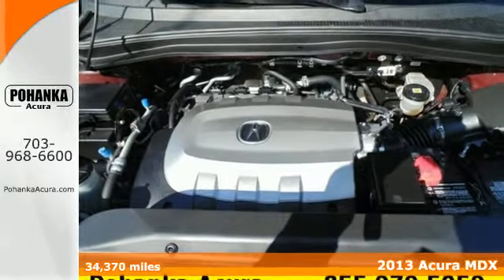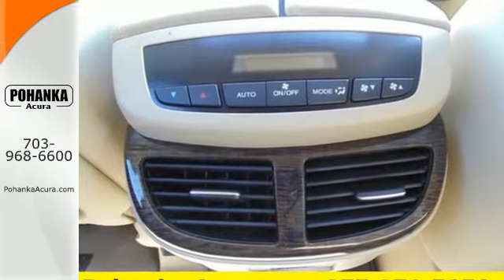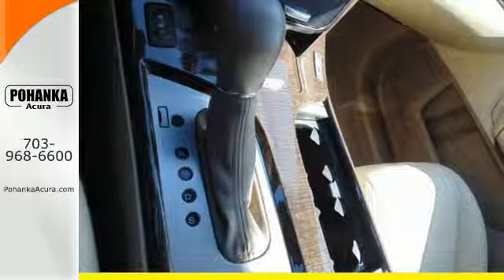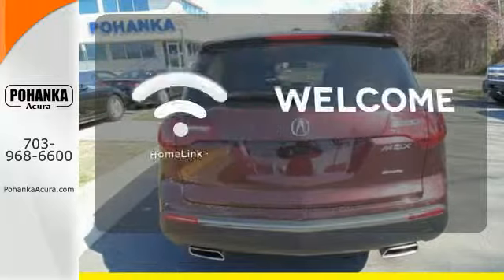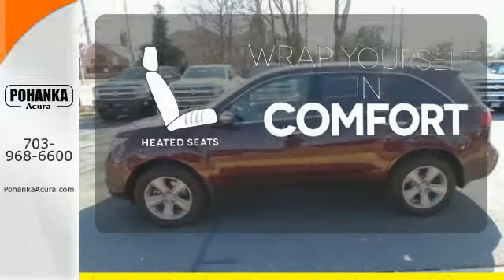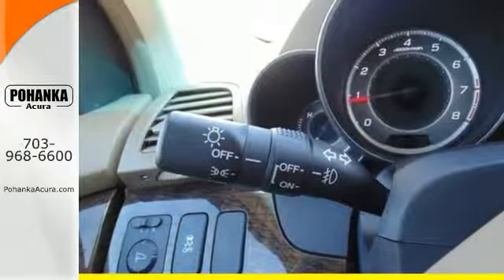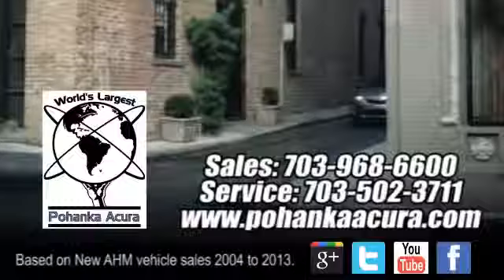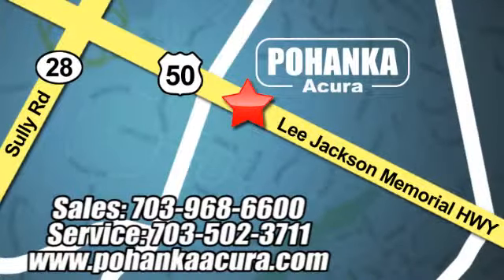2013 Acura MDX Bethesda Acura Washington-DC, MD AFB014500A - SOLD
Year: 2013
Make: Acura
Model: MDX
Trim: 3.7L
Engine: 3.7L V6 SOHC VTEC 24V
Transmission: 6-Speed Automatic
Mileage: 34370
Stock #: AFB014500A
VIN: 2HNYD2H23DH509262
Don't wait another minute! Won't last long! This superb 2013 Acura MDX is the rare family vehicle you are trying to find. There aren't any used vehicles more reliable than an Acura, unless it's a Acura with low mileage like this 2013 MDX. All prices exclude taxes, title, license, and dealer processing fee of $599.00. Published price subject to change without notice to correct errors or omissions or in the event of inventory fluctuations. All features not on all vehicles. Vehicles shown are for illustration purposes only. MPG is based on 2015 EPA mileage ratings. Use for comparison purposes only. Your actual mileage will vary, depending on how you drive and maintain your vehicle, driving conditions, battery pack age/condition (hybrid only), and other factors. MPG is based on 2016 EPA mileage ratings. Use for comparison purposes only. Your mileage will vary depending on driving conditions, how you drive and maintain your vehicle, battery-pack age/condition (hybrid only), and other factors.

Address:
13911 Lee Jackson Hwy Chantilly VA